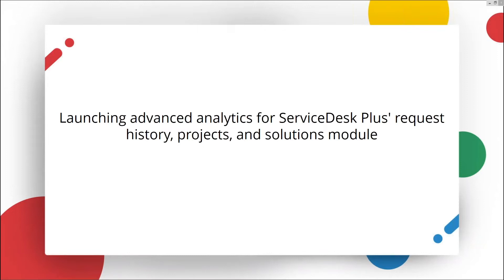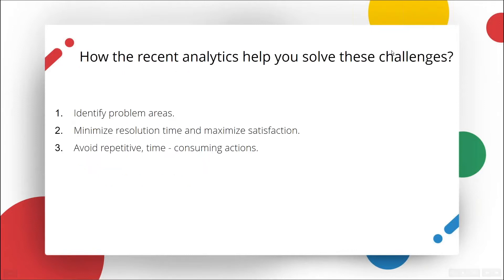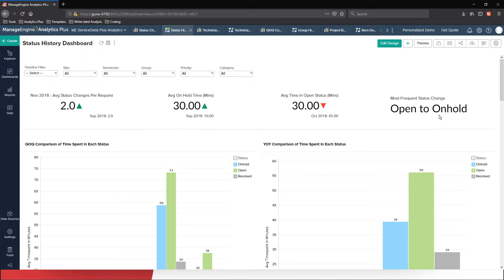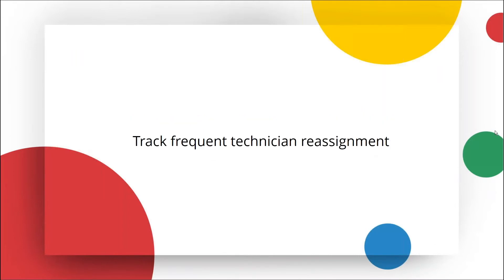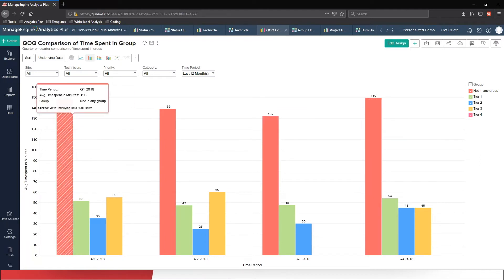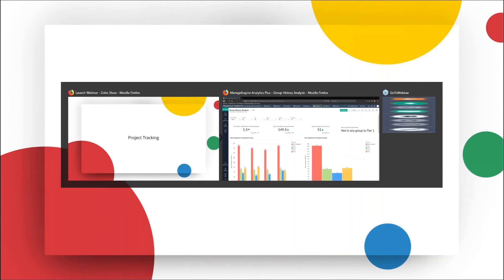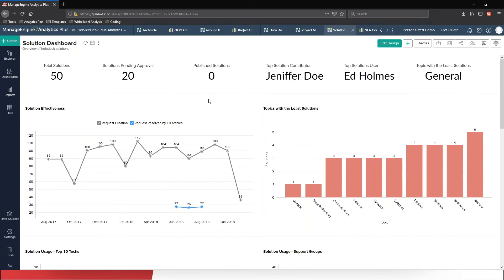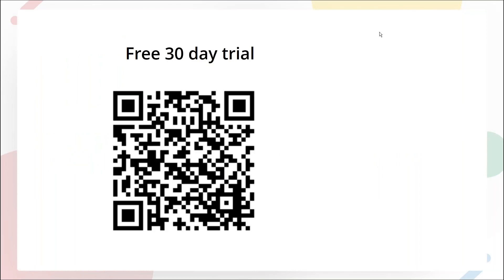Analytics for ServiceDesk Plus' request history, projects, and solutions modules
Join us for an introductory session on how you can:

1. Get an accurate view of request timelines and spot changes that delay request resolution.

2. Better plan and manage multiple IT projects—from resource allocation, monitoring, and measuring to reporting—from a single console.

3. Evaluate knowledge base solutions for usefulness.